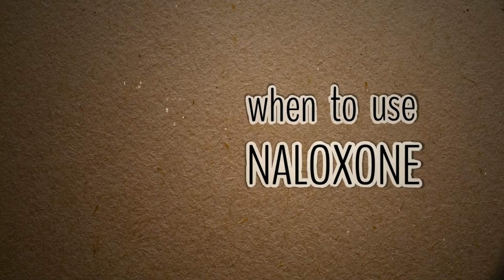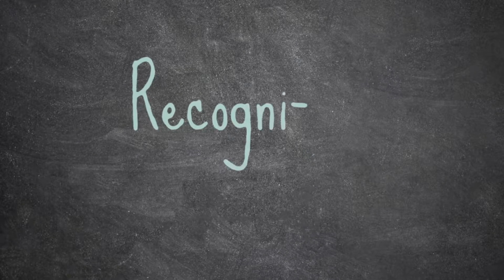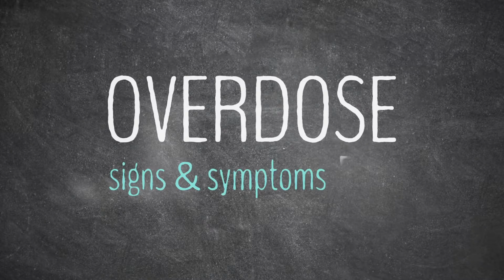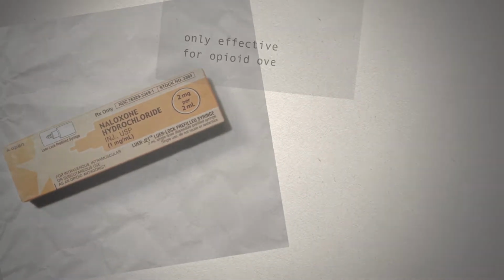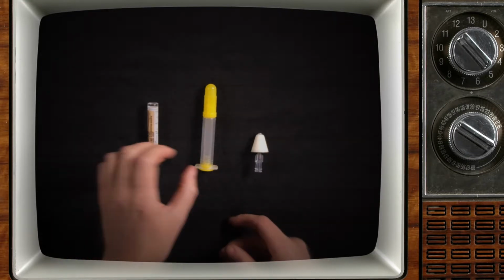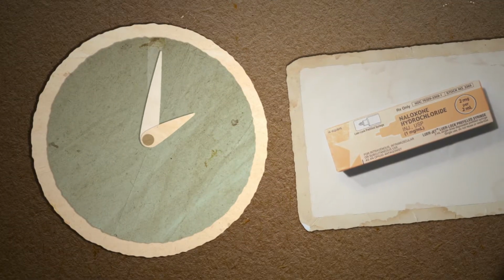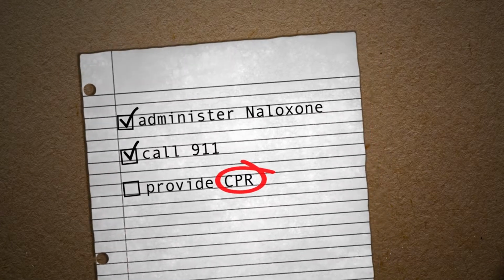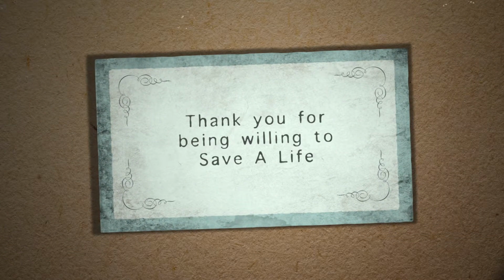How to Use a Naloxone Nasal Atomizer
Instructions on how to use a Naloxone Nasal Atomizer for education of patients, medical providers and the public.